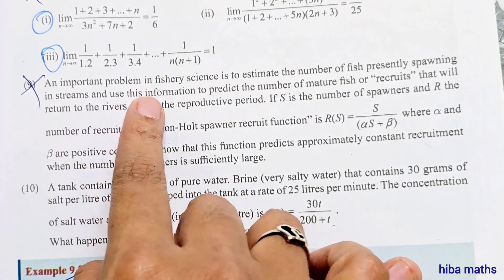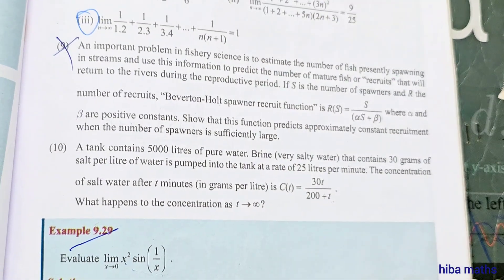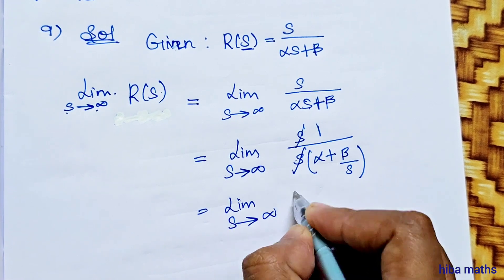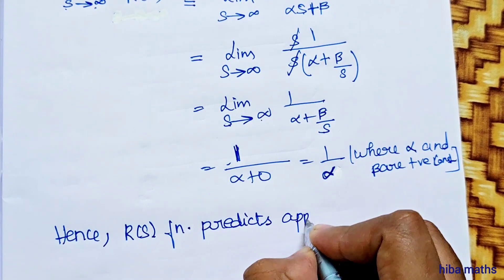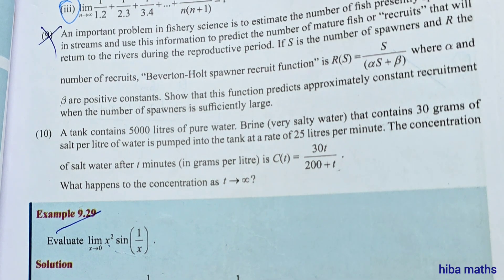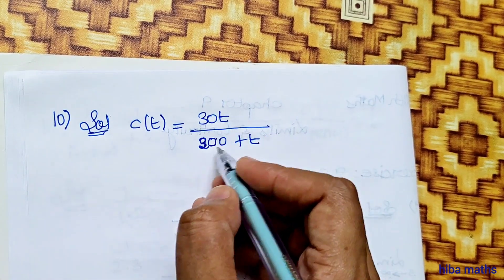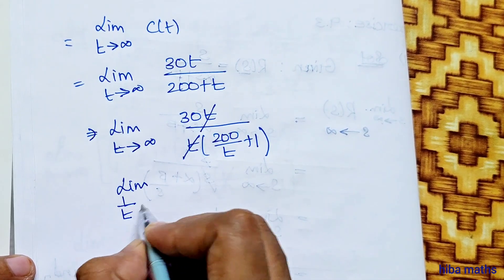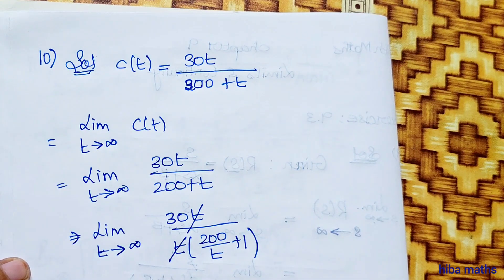11th maths chapter 9 Differential calculus limits and continuity exercise 9.3 question 9-10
11th maths chapter 9 Differential calculus limits and continuity exercise 9.3 question 9-10 tn syllabus

11th maths chapter 9 Differential calculus limits and continuity

11th maths exercise 9.3 question 9
11th maths exercise 9.3 9th sum
11th maths exercise 9.3 sum 9
11th maths exercise 9.3 question 10
11th maths exercise 9.3 10th sum
11th maths exercise 9.3 sum 10

11th class maths tutorial for beginners
Mathematics tutorials
Maths homework help
Hiba maths